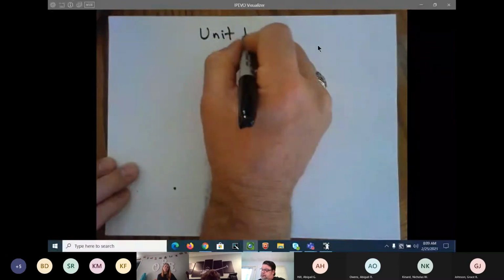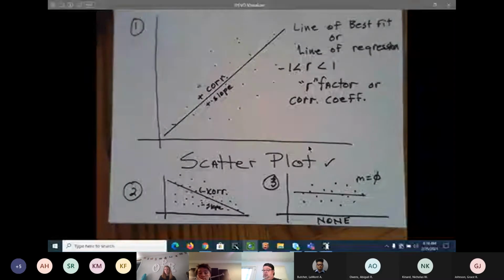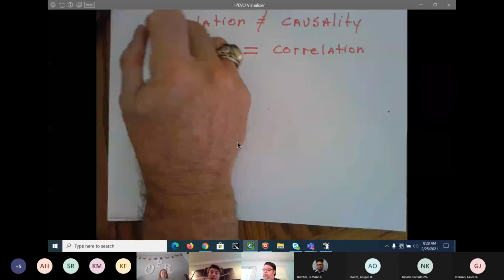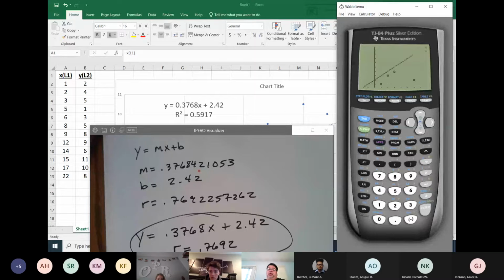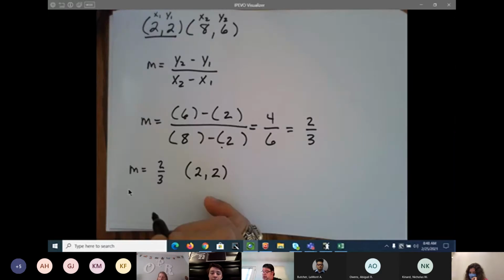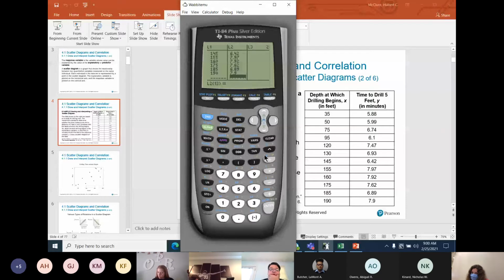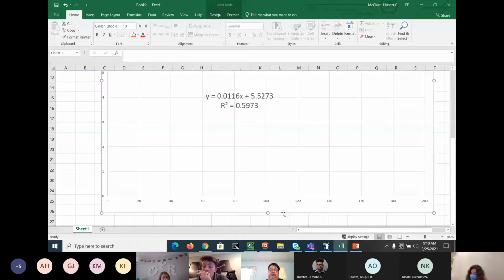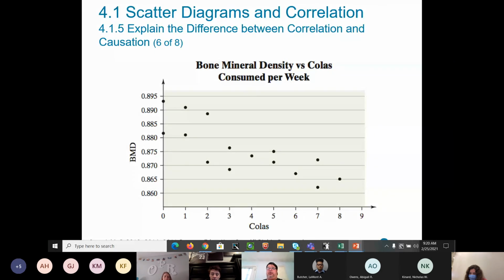MAT 120 10 start Unit II 4 1 and 4 2